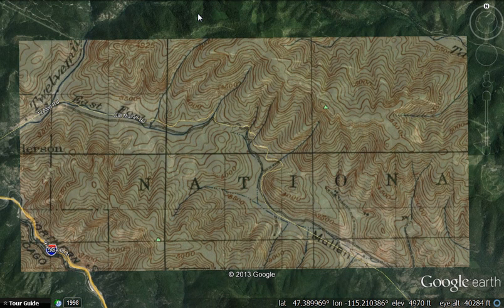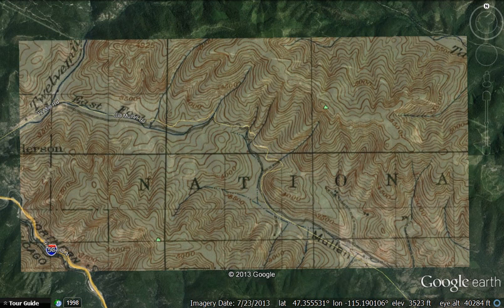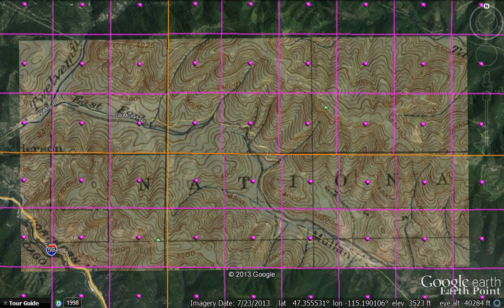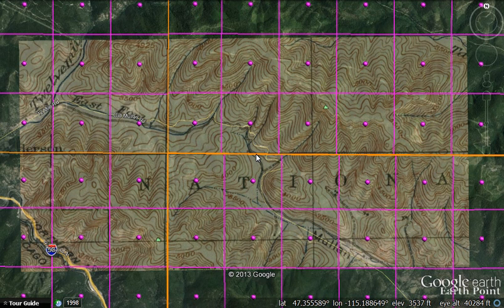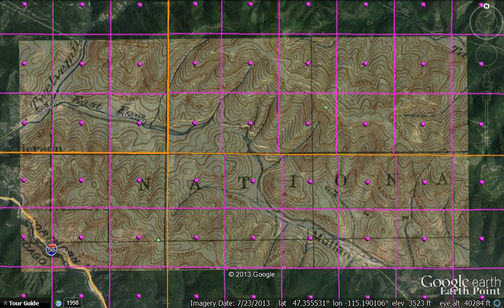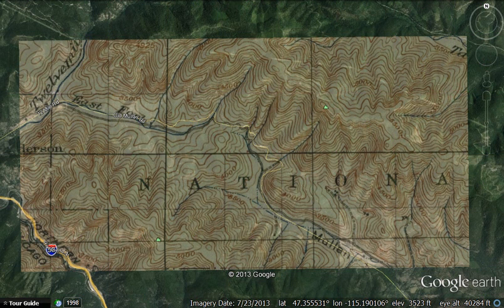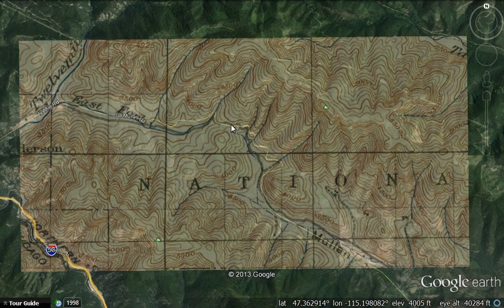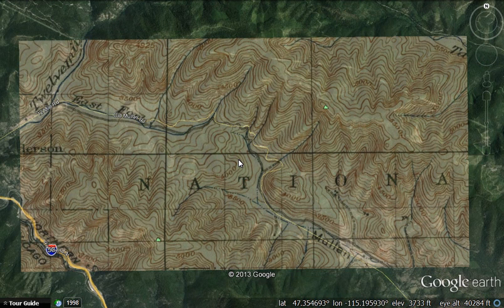1918 Yellowstone Trail over the Hump, St regis, MT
This video shows the relationship of the 1918 mullen Road / yellowstone Trail over The Hump west of St regis, Montana to the later road over The Hump.